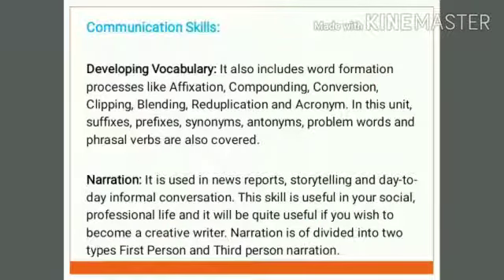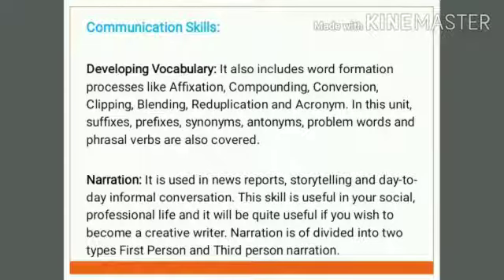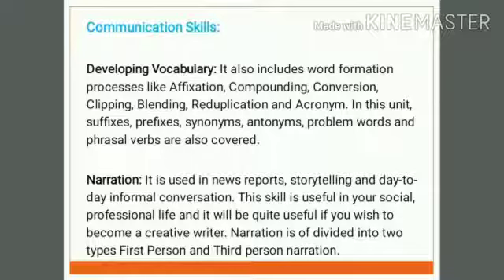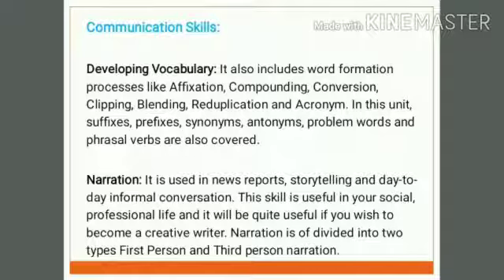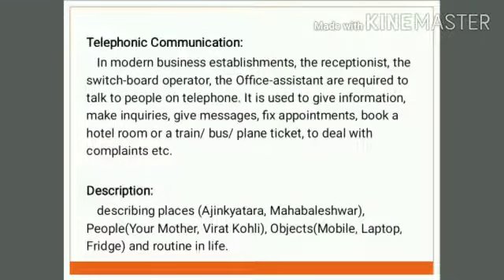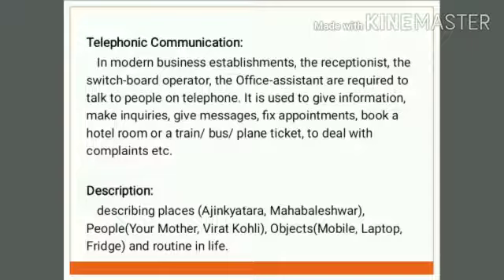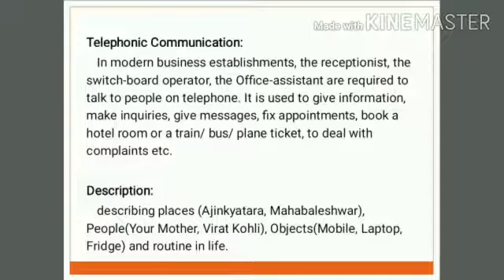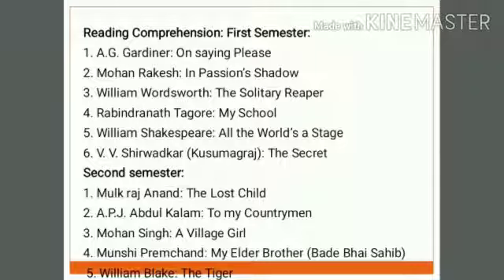English Bridge Course Lecture 2